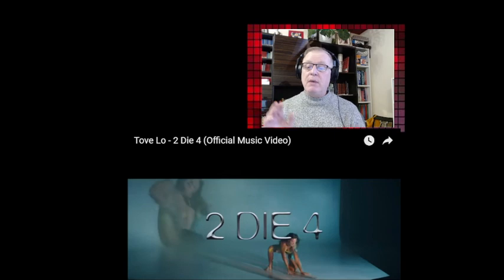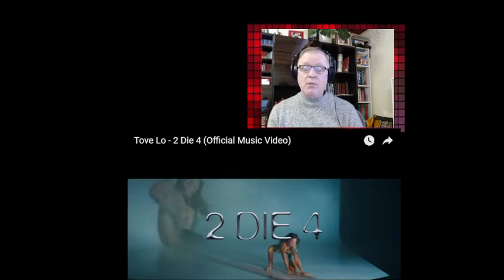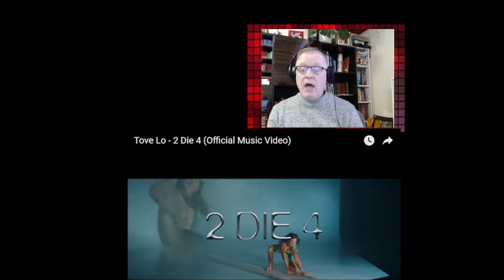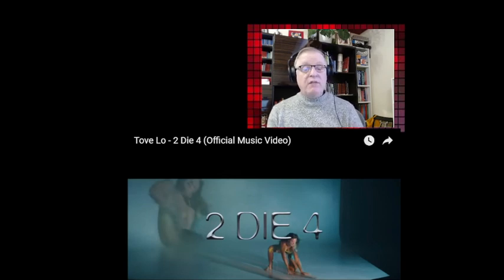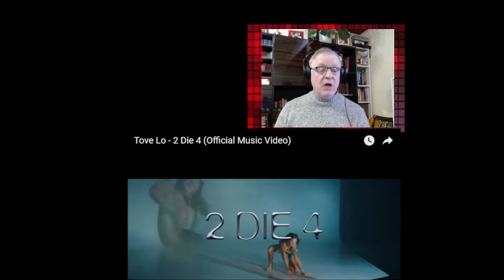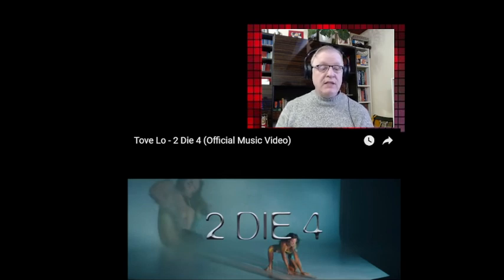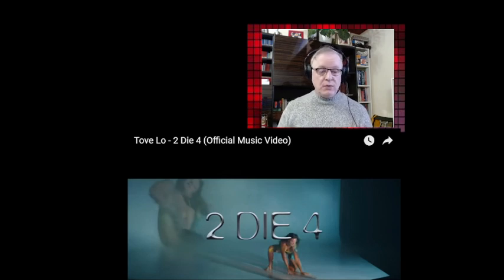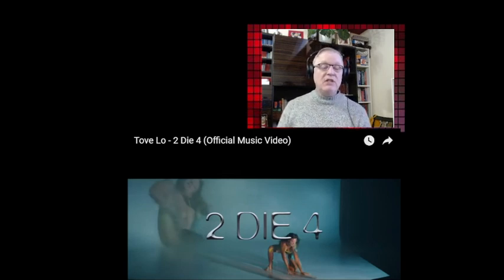C-C Euro Pop Music Tove Lo - 2 die 4. 🙏🙏🤗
We wanted to make a pop bxxxch y2k experience. With all the choreo, the outfits, the wetness. I think we more than delivered.
2Die4 video out now 💦🌸

Director: Anna-Lisa Himma
D.O.P: Todd Martin
MD/Executive Producer: Jean Mougin
Executive Producer: Lana Salfiti
Executive Producer US: Francesco Colombo
Producer UK: Luke Tierney
Production Manager UK: Ella kKenny
Line Producer: Kadi Freja Felt
Production Coordinator: Vivian Ruumet
1st AD: Gundars Jakobsons
Line Producer: Maiken Palm
Choreographer: Teresa "Toogie" Barcelo
Tove’s Stylist: Annie & Hannah
Tove’s Makeup: Nick Lennon
Tove’s Hair: Gregg Lennon
Creative Director: Charles Twaddle
Casting Director: Meeli Seerma
Focus Puller/1st AC: Peter Kollanyi
2nd AC: Annika Väljataga
DIT: Johan Must
Video Assist: Daniel Angarita
Playback: Isabel Napa
Key Grip: Arvid Tampuu
Grip: Kaarel Tampuu, Rauno Vahtre
BTS Videographer: Mart Vares, Markus Vares
BTS Videographer Assistant: Georg Tulver
Production Designer: Kaia Tungal
Art Assistant: Enno Innos, Ernst Martin Sõukand, Keijo reem, Imre Paabo, Emma Tilk, Danil Bardašov, Karl Erik Illik, Karl Agapuu, Kelton Smith
Key Make Up Artist: Eliise Brigitta Mõisamaa
Make Up Artist: Johanna Velt, Sandra Mäesepp, Sandra Luht, Marily Kapp, Johanna Velt
Hairdresser: Edvard Hiietam, Kadi Ojapalu
Cast Costumes & Cast Wardrobe Direction: Lucy Isobel Bonner
Cast Costumes & Cast Wardrobe Direction Assistant: Kreete Pillenberg
Stylist Assistant: Kärt Hammer, Kristin Sigus
Location Manager: Tuuliki Oberschneider
Location Assistant: Joonas Tilk, Rait Kangur, Jasper Soomer
Gaffer: Kasper Raidam
Electrician: Aivo Rannik, Ranno Lauri, Janar Hakk, Teddy Puusepp, Andres Arukask, Reimo Paevere
Dancer: Abu Niang, Mounia Nassangar, Janina Sarantšin, Mark Nathan Monak, Maria Zikas, Edgar Rahhima, Marta Vunsh, Markus Monak
Special Model: Ron-Jonas Verlin, Mia Moore, Anna-Liina Amer
Background: maia mägi, Richard Raun, Sebastian Freiberg, Iago Bresciani, Alfred Omogunloye, Alma Duriez, Lisa Lim, Leung Hoi Yi, Marcela Anunciação, Jakob Bergmann, Renate Murumets, Sanjaya Gurung, Säde Veevo, Zana Gabriel Gezer, Victoria Sandra Pilv, Rene Jakovlev, Sharlotte Parvei, Eliise Päärnamets
Tove’s PA: Marii Joala
Runner: Marlene Leppänen
Cast PA: Pia Margaret Reinberg
Wardrobe Runner / PA: Vanessa Oks
Driver: Marek Hanson, Marek Salong, Raido Must
Edit House: The Assembly Rooms
Editor: Lainy Black
Edit Assistant/Cutdown Editor: Amanda Marie-Rose
Edit Producer: Joshua Gochez
Colour House: ETC
Colorist: Luke Morrison

Lyrics
You don’t look like you in your photo
You’re prettier than that
Now I kinda wish that you said so
Woulda put in more effort

Cause I know I won’t let you down
And I hope you believe believe
I’ll be here for ya, here for ya

Look alive and come with me
You’re 2 die 4 every day
Drag you out at midnight
To dance in headlights
And making out in the rain
When I think about you
The world goes less blue
Let’s do it over again

I’ll go on all your adventures
If you wanna find yourself
I’ve been to so many places
But I’ve never felt better

Man I hope you believe this